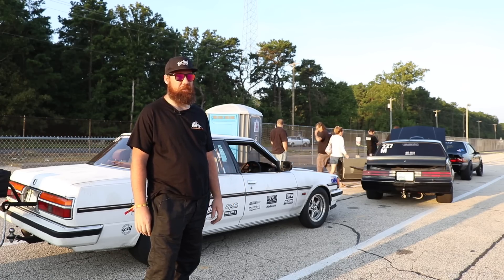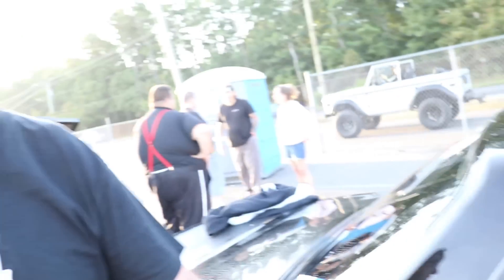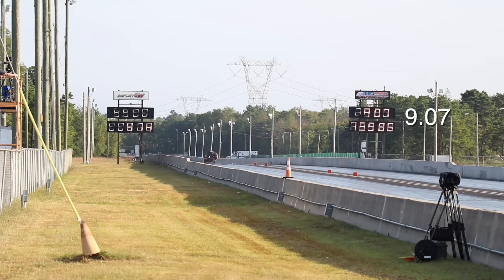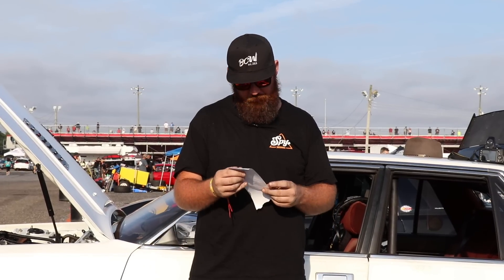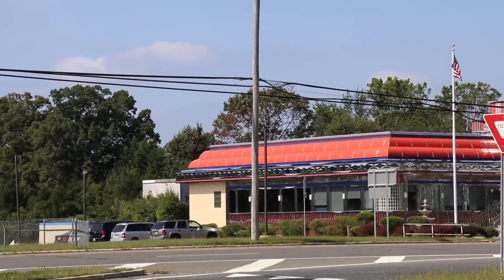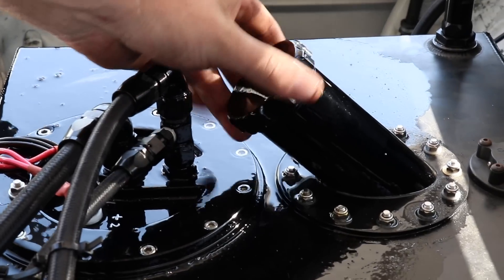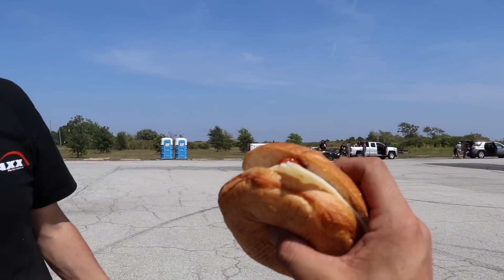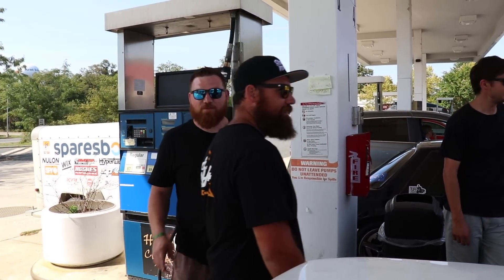DRAG WEEK 2019- Day 03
After the setbacks of the last few days, the boys are keen to get back to the ‘1 & done’ strategy.
As they pull up to Atco Dragway, the sun is yet to rise & the prep has already begun.

Benny's Custom Works brings you everything automotive!
Weekly Episodes right here on Youtube, as well as the shop with new & used performance parts for most Japanese makes and models.

Benny makes this stuff look like a walk in the park. Please consider the risk factors and talk to a qualified mechanic, as well as a psychologist, if you’re thinking of attempting anything you’ve seen on the show.
Take into consideration your safety, the safety of others, as well as your vehicle’s best interests- warranty, etc.
Unless you’re trained & qualified to do so, we don’t recommend modifying your vehicle in any way. Stickers don’t add HP unless installed correctly.